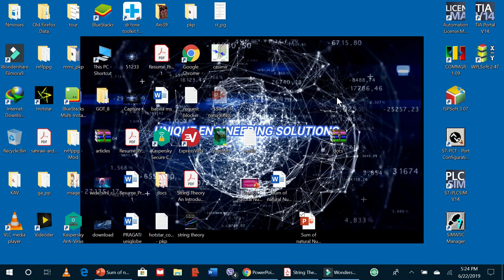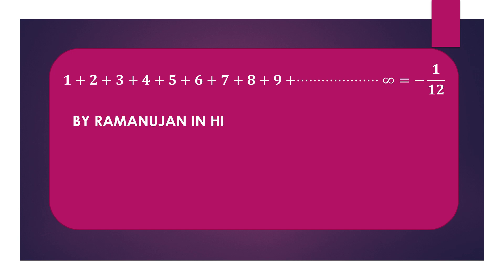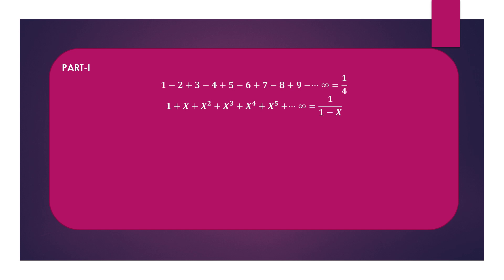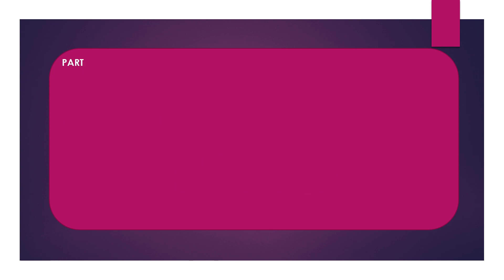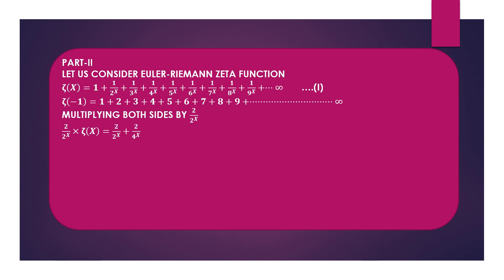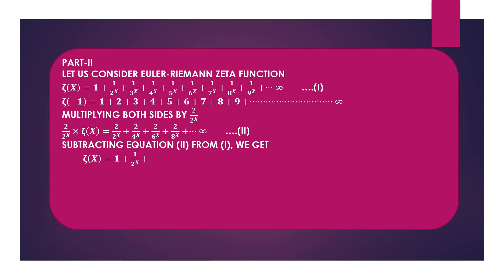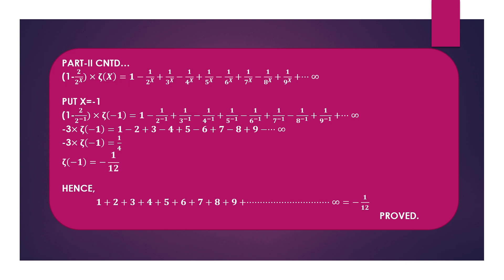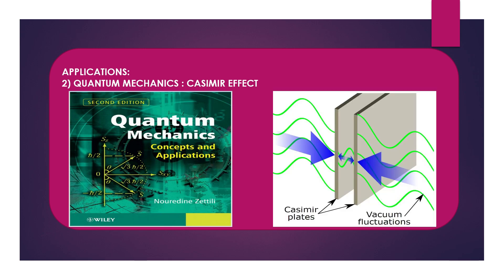SUM OF ALL NATURAL NUMBERS UPTO INFINITY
THIS IS AN EDUCATIONAL VIDEO REGARDING THE SUM OF ALL NATURAL NUMBERS UP TO INFINITY FOUNDED BY THE GREAT MATHEMATICIANS: RAMANUJAN, EULER & RIEMANN.